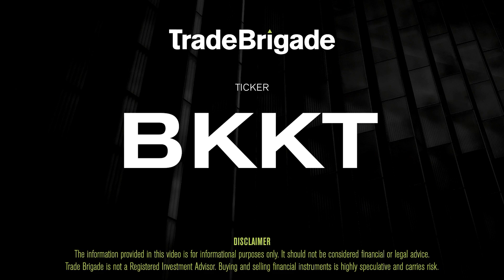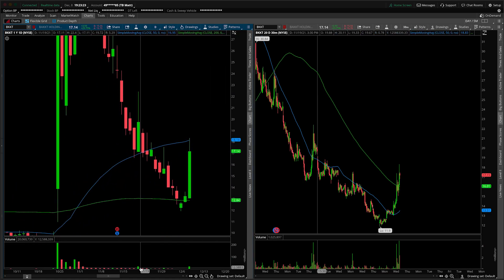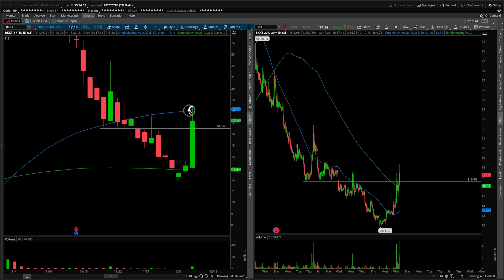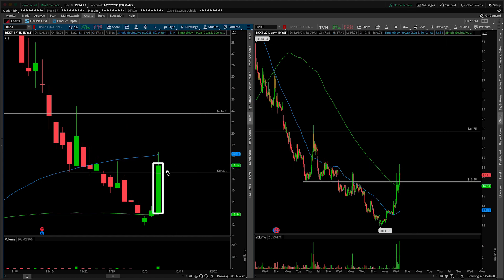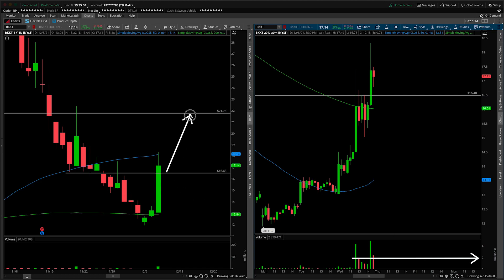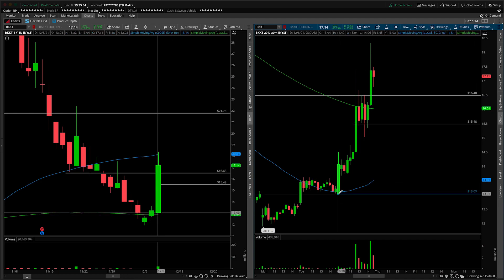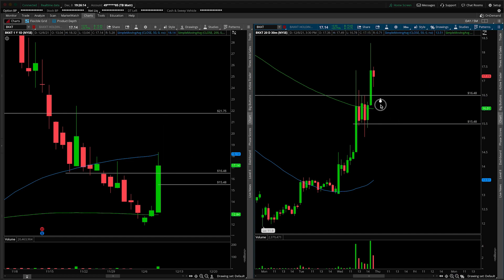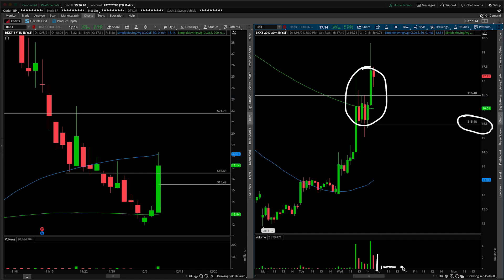BKKT (Bakkt Holdings) Stock Technical Analysis | 12/8/2021